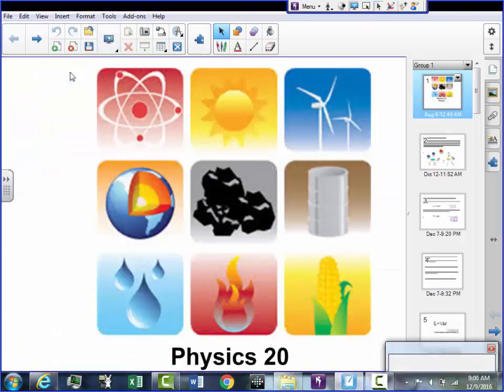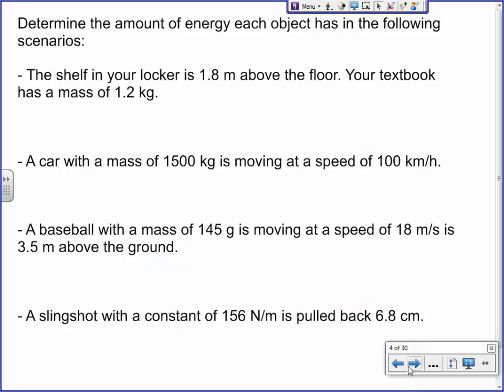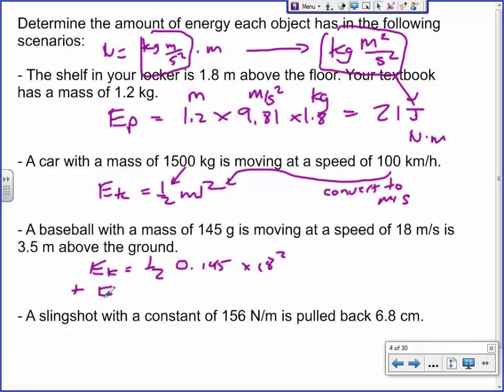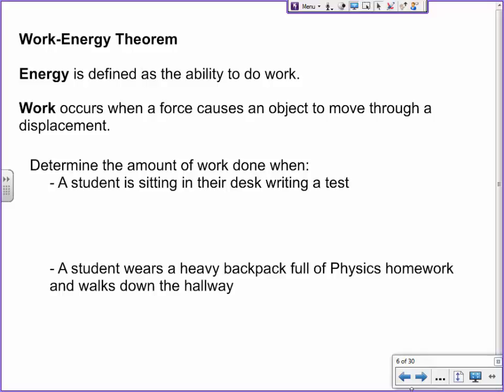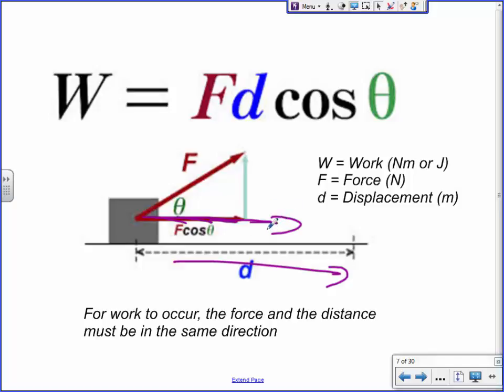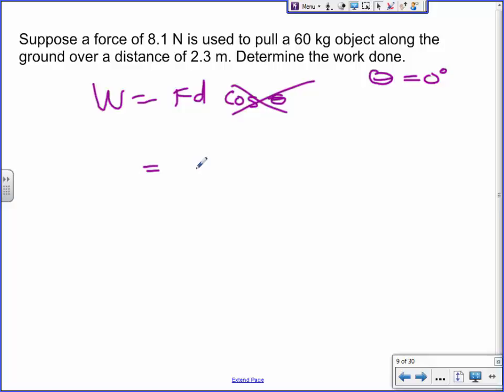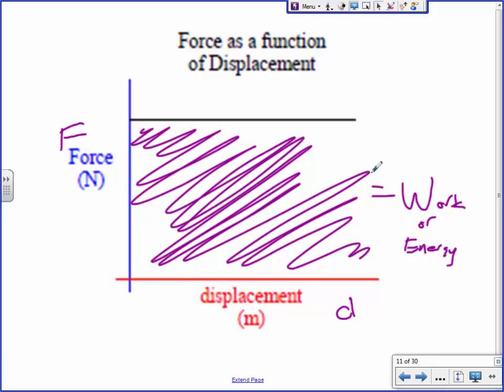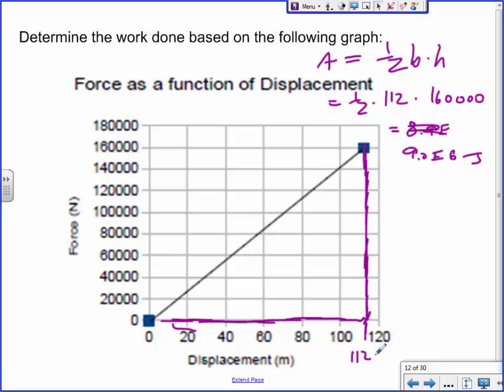1. Work and Energy